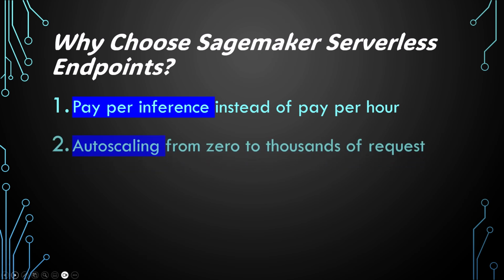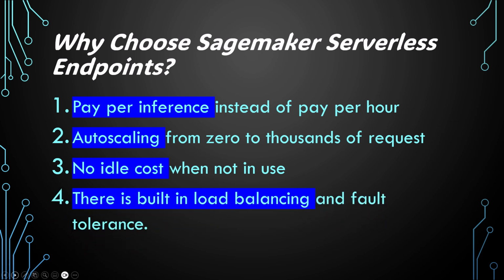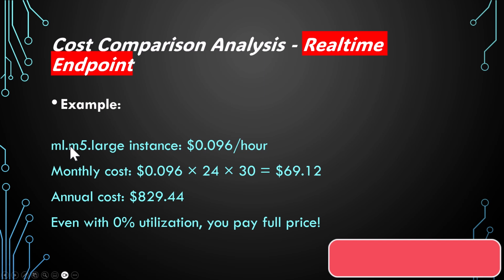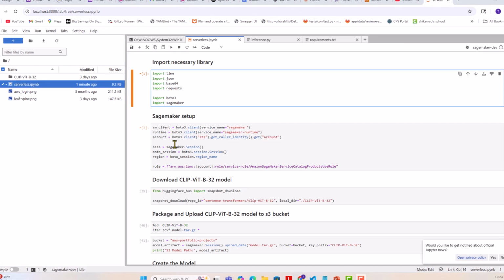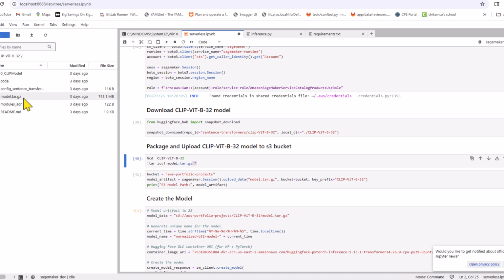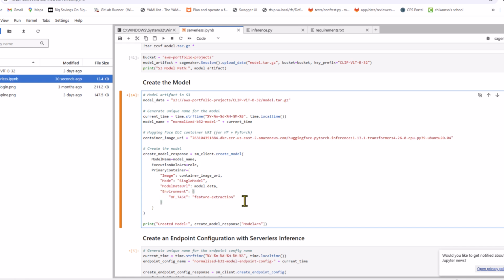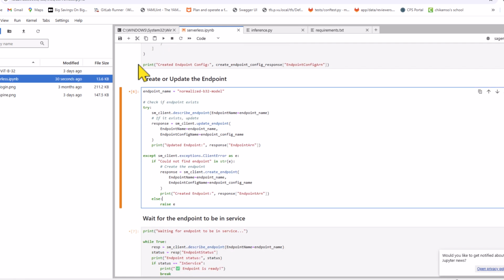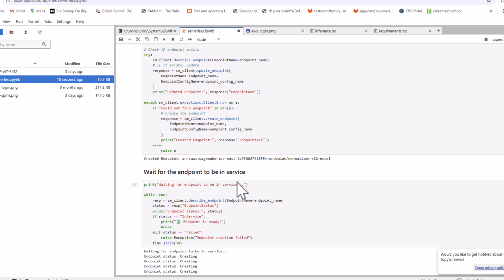SageMaker Cost Optimization (Part 1): Serverless Endpoints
Welcome to Mount Pointe Channel!

This video, the first in a series on SageMaker cost optimization, explains how to use serverless endpoints to reduce costs. The video highlights key benefits such as paying per inference, automatic scaling, and eliminating idle costs. It provides a detailed comparison, showing how serverless endpoints can be significantly cheaper than real-time endpoints for unpredictable or low-traffic workloads. The video also includes a hands-on demo, guiding you through the steps of deploying a SageMaker serverless endpoint, from importing libraries and setting up the environment to packaging the model, uploading it to S3, and testing the final deployed endpoint. It's a great resource for anyone looking to make their machine learning deployments more cost-effective.

Chapters
0:00 Introduction to SageMaker Serverless Endpoints
0:45 Pay-per-inference and automatic scaling
2:35 Ideal use cases for serverless endpoints
3:31 When NOT to use serverless endpoints
4:40 Cost comparison analysis
6:55 Hands-on demo begins
11:14 Deploying the serverless endpoint
13:37 Testing the deployed model